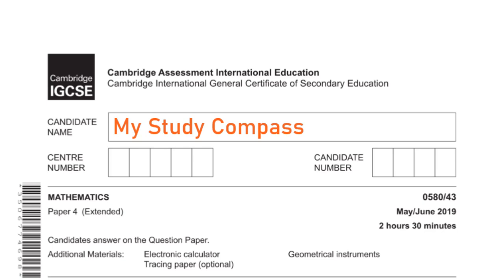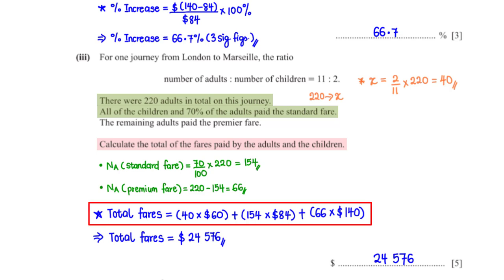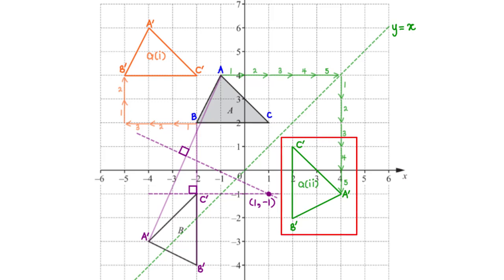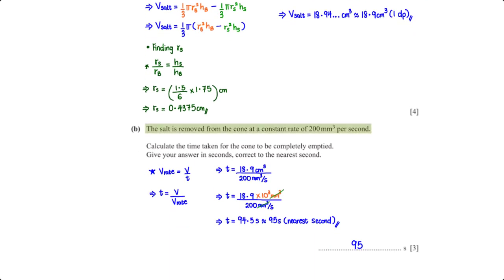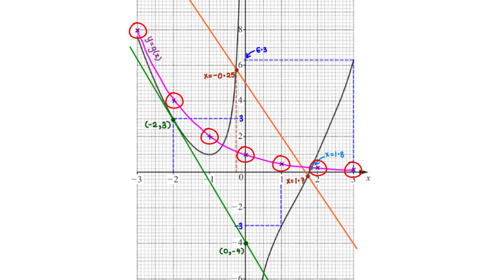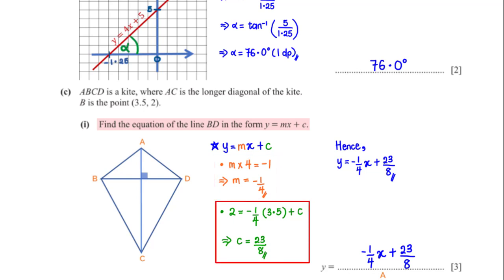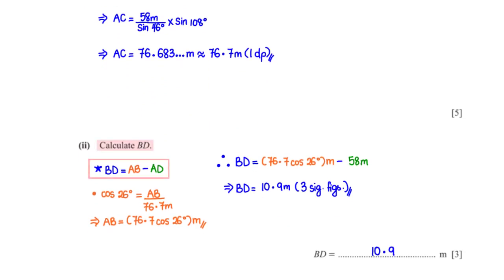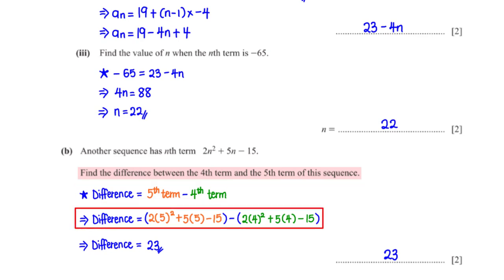0580/43/M/J/19 | Easy (Step by Step) Solutions | CIE IGCSE MATHS PAPER 4 (EXTENDED) MAY/JUNE 2019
Timestamps:
Intro - 00:00
Q1 - 00:18
Q2 - 07:26
Q3 - 10:27
Q4 - 13:36
Q5 - 19:17
Q6 - 23:53
Q7 - 26:34
Q8 - 30:10
Q9 - 34:39
Q10 - 38:54

Tools/Software used in creating this video:
Camtasia (Screen recorder & Video editing software)
Smart Notebook